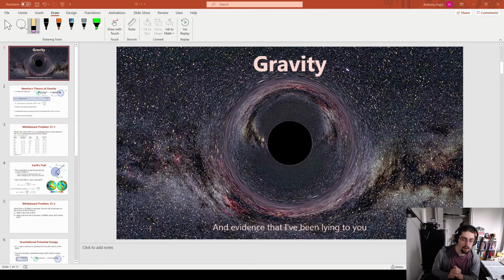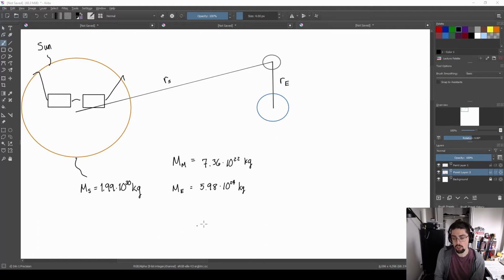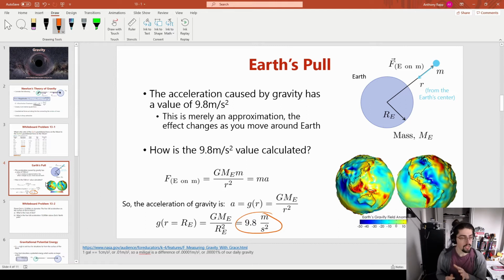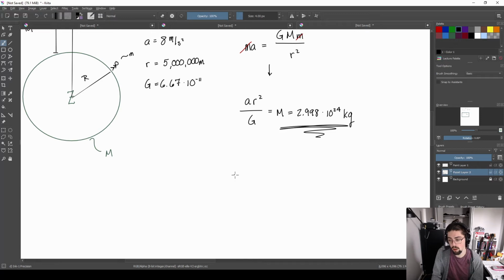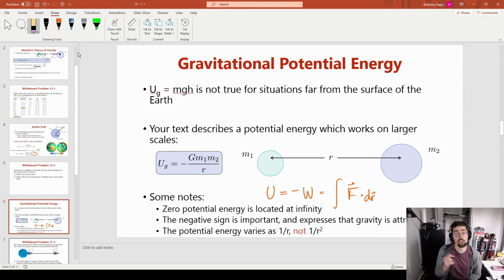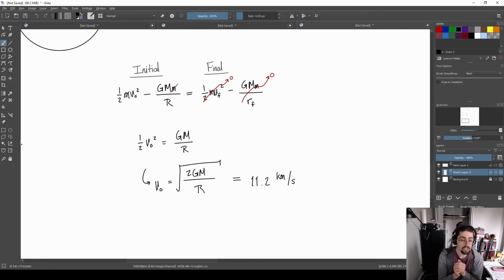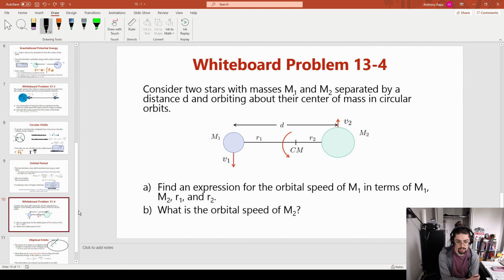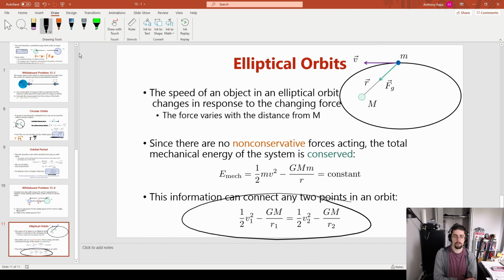PHY191 13-1 Lecture (2021)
Today's lecture takes a deeper dive into gravity, exploring how the force actually behaves along with a more accurate description of gravitational potential energy